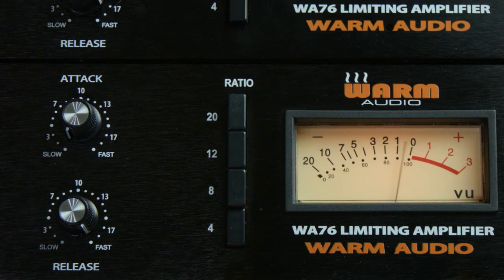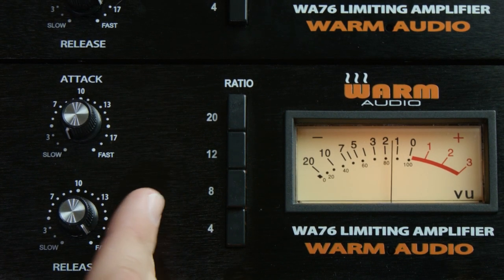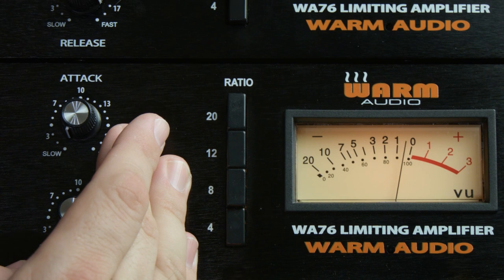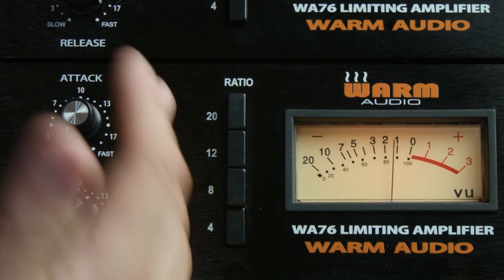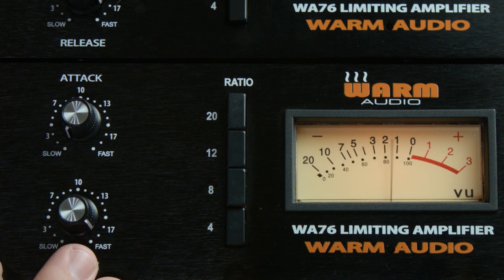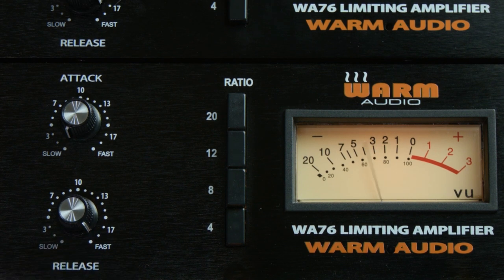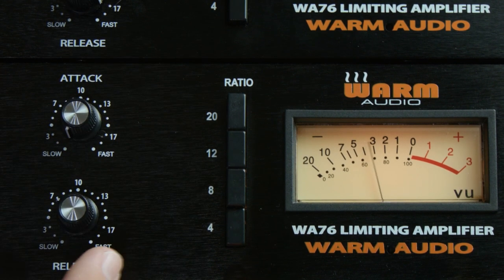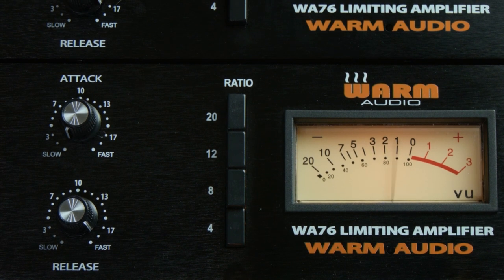How to Compress Acoustic Guitar (And How to Not Screw it Up)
Compressing acoustic guitar can be really difficult, and in fact, very easy to get wrong.

Acoustic guitar is very sensitive to the slightest change in microphone position, preamp, and how it is compressed.

In this episode, I show you want to listen for when compressing acoustic guitar so that you don't destroy the sound of a beautiful instrument, but bring the best out of it.